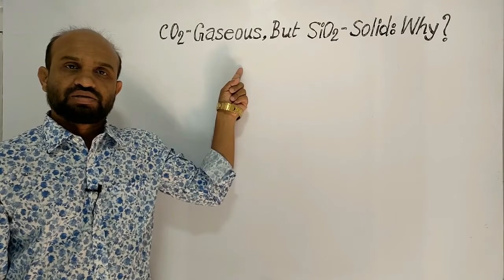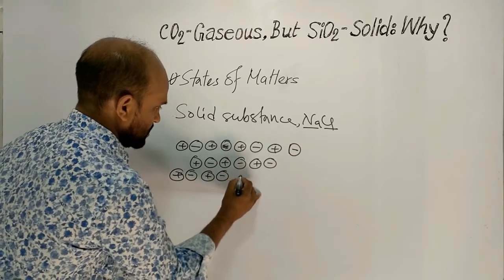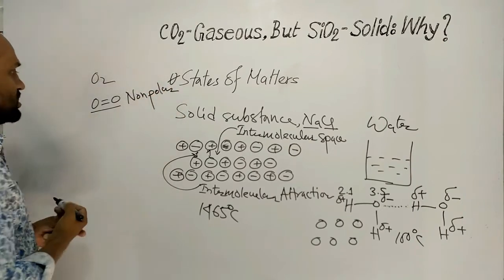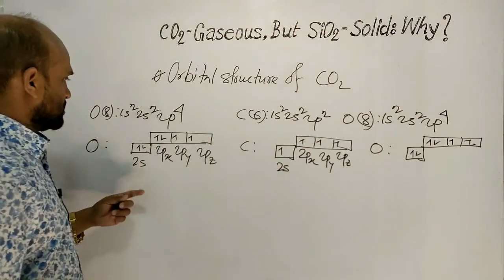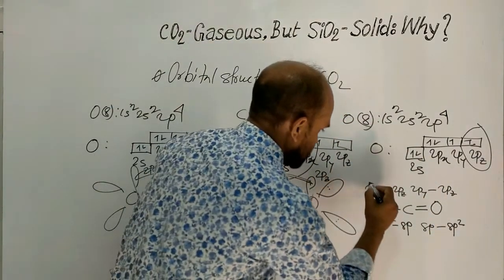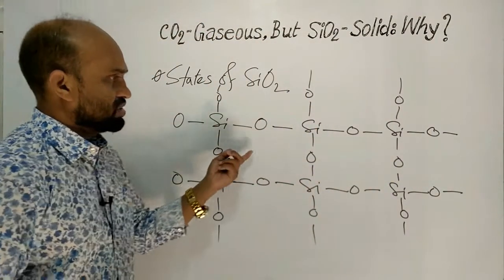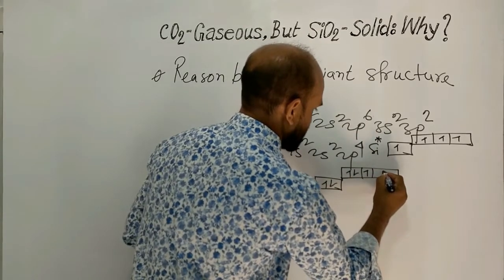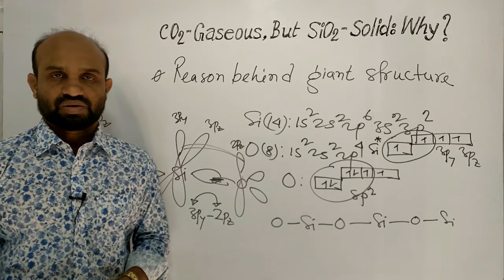Lesson 2: CO₂ - Gas, But SiO₂ - Solid | Topic: p-Block Elements | Periodic Properties of Elements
CO2 is nonpolar. SiO2 forms giant molecule. Because, no stable pi-bond in not formed in SiO2.